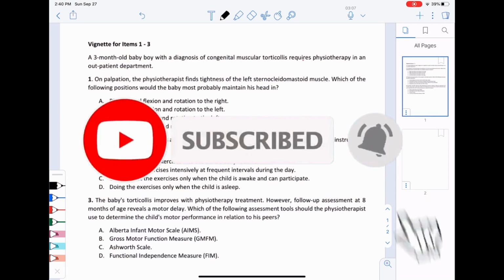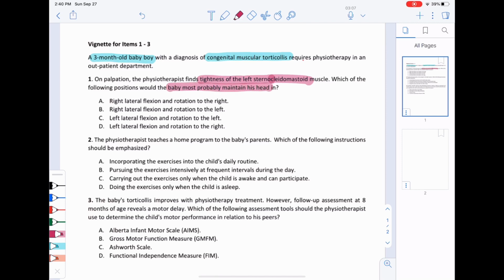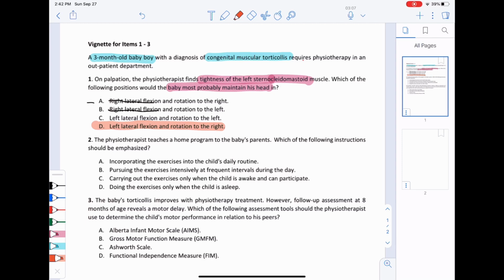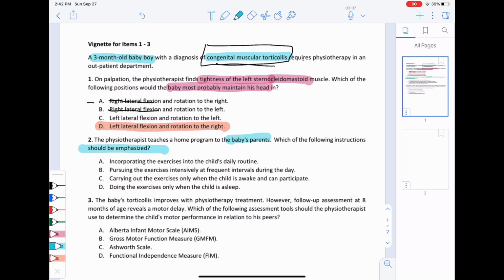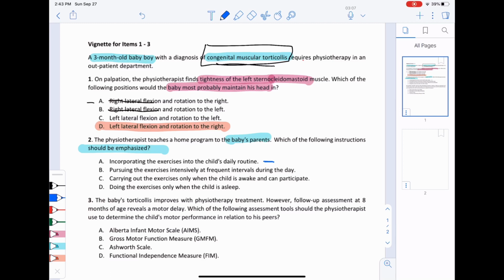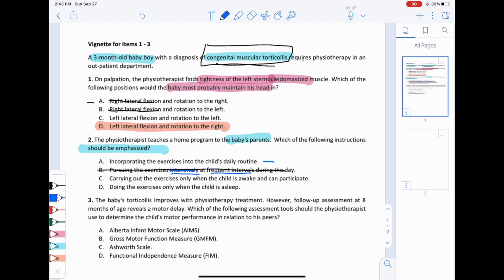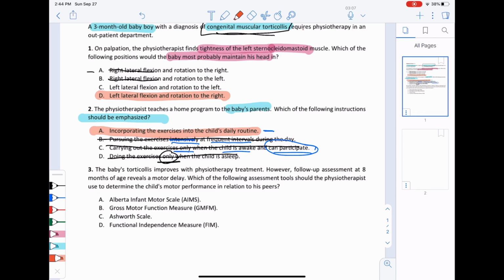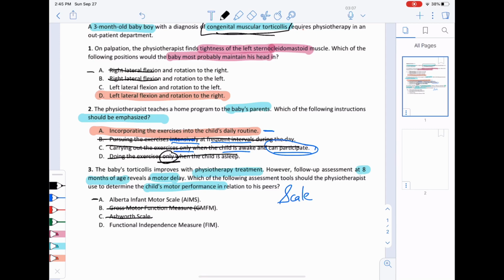How is PCE Written exam format? | VIGNETTE-STYLE Questions | PCE Sample Questions| Pooja Vyas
Namaste Everyone,

I have talked about PCE Exam format- "200 questions exam with 4 hour time period"

The exam consists of vignette-style questions.
I have discussed a sample question from CAPR's website to explain how I counter this kind of questions.

About 90 % of the questions on the Written Component accompany vignettes.
A vignette provides information about a client; for example, age and diagnosis. The series of questions that follow are based on the information in the vignette.

❐ HELPFUL LINKS ❏

Please check out the webpage for more details and practice questions.

❐  CONNECT WITH POOJA ❏